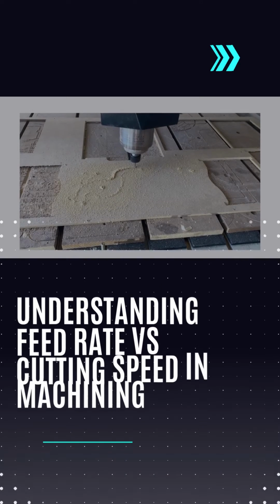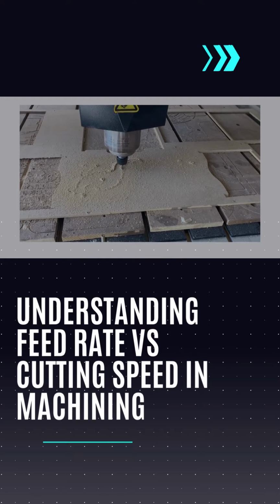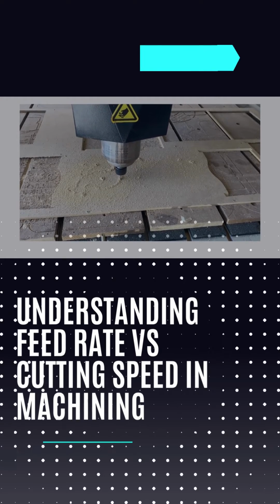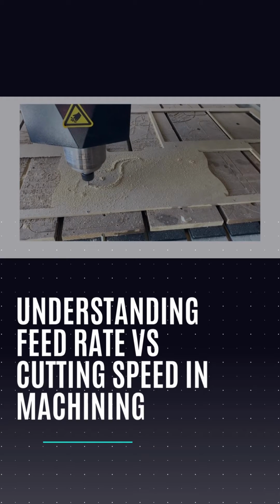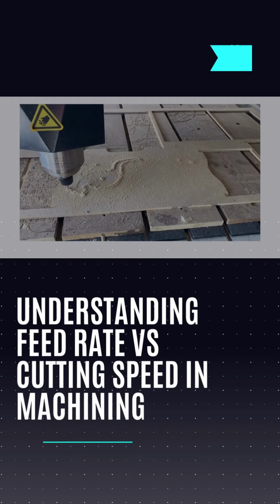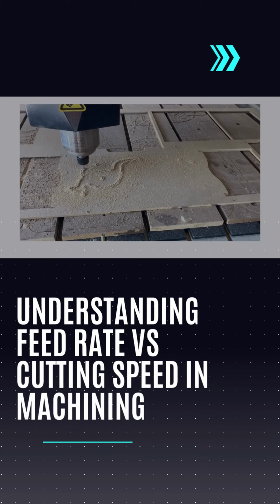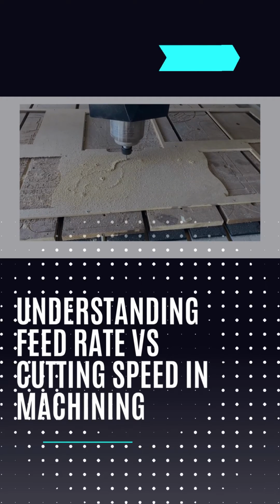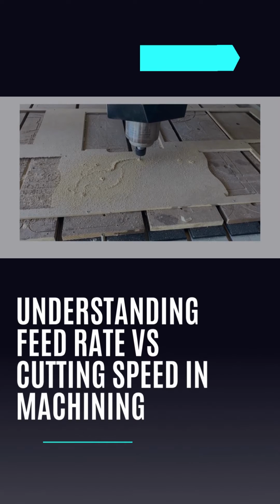Understanding Feed Rate vs Cutting Speed in Machining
As a leading machining services provider, we understand the importance of achieving the right balance between feed rate and cutting speed in machining operations. It can make all the difference between a high-quality machined part and a poor-quality one. In this article, we'll discuss what feed rate and cutting speed are, how they affect machining operations, and how to achieve the optimal balance between the two.

What is Cutting Speed?

Cutting speed is the speed at which the cutting tool moves through the workpiece material. It's usually measured in surface feet per minute (SFM) or meters per minute (M/min). Cutting speed is a critical parameter in machining, as it affects tool life, surface finish, and the ability to remove material efficiently.

What is Feed Rate?

Feed rate is the speed at which the workpiece material moves past the cutting tool. It's usually measured in inches per minute (IPM) or millimeters per minute (mm/min). The feed rate affects the depth and width of the cut, as well as the chip load on the tool.

The Relationship Between Feed Rate and Cutting Speed

The relationship between feed rate and cutting speed is critical to achieving optimal machining performance. A higher cutting speed and feed rate can lead to faster material removal rates and shorter machining times. However, increasing the feed rate and cutting speed also increases the risk of tool wear and damage, and can lead to poor surface finish and part accuracy.

Conversely, a lower cutting speed and feed rate can help to reduce the risk of tool wear and damage, but it can also result in longer machining times and reduced material removal rates. The key is to find the optimal balance between feed rate and cutting speed to achieve the best possible machining performance.

Factors That Affect Feed Rate and Cutting Speed

Several factors can affect the optimal feed rate and cutting speed for a specific machining operation, including the workpiece material, the type of cutting tool, the tool material, and the machine's horsepower and rigidity.

For example, softer materials such as aluminum and brass can typically be machined at higher cutting speeds and feed rates than harder materials like steel and titanium. Similarly, a carbide cutting tool can handle higher cutting speeds and feed rates than a high-speed steel tool.

Achieving the Optimal Balance Between Feed Rate and Cutting Speed

To achieve the optimal balance between feed rate and cutting speed in machining, you need to consider several factors. First, determine the material being machined and select a cutting tool and speed based on the material's properties. Then, select a feed rate that will allow for efficient material removal without causing excessive tool wear or damage.

It's also essential to consider the machine's horsepower and rigidity. A more powerful and rigid machine can typically handle higher feed rates and cutting speeds without sacrificing part quality or tool life.

Conclusion

In conclusion, achieving the optimal balance between feed rate and cutting speed in machining is critical to achieving high-quality parts with efficient material removal rates. By understanding the relationship between feed rate and cutting speed, selecting the right cutting tool and speed for the material being machined, and considering the machine's horsepower and rigidity, you can achieve the best possible machining performance.